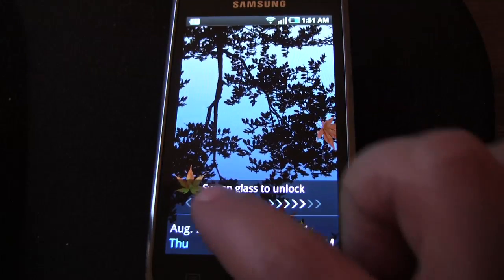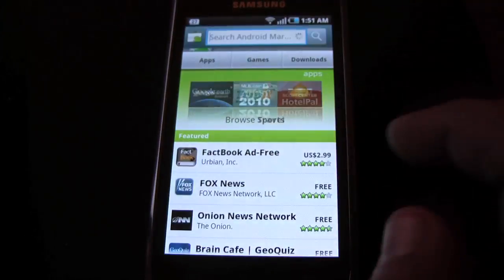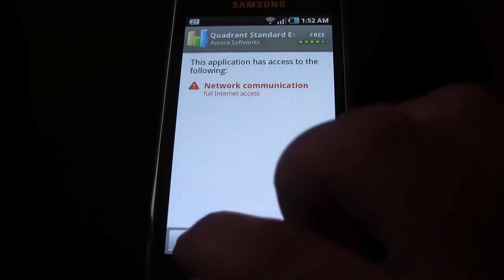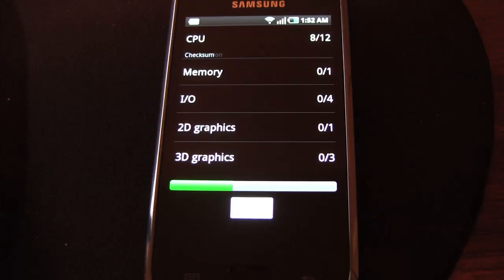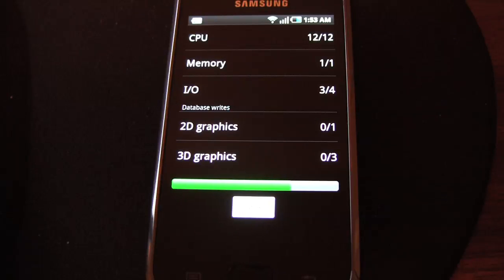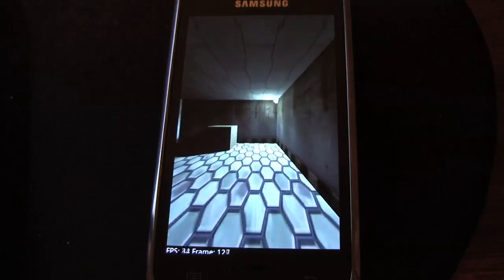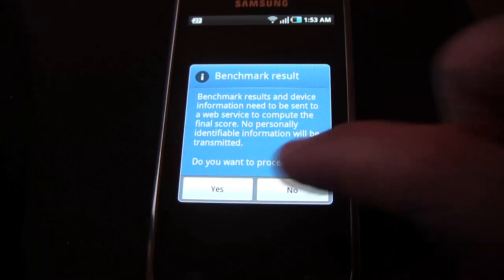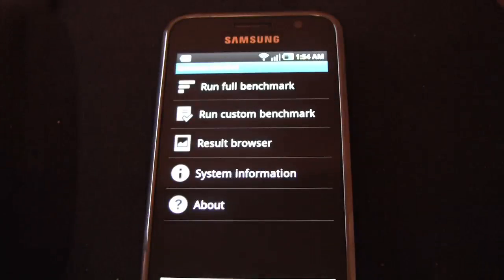Samsung Galaxy S Quadrant Score when Stock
This is a Quadrant benchmark test of a brand new Samsung Galaxy S Vibrant GT-I9000M.  This test was done before any modifications were made to the phone.  Completely stock phone.